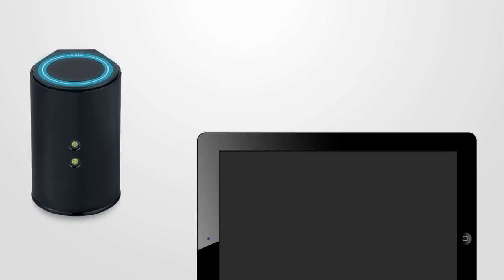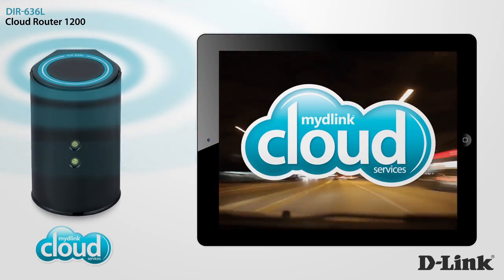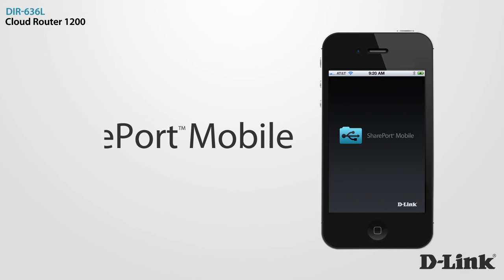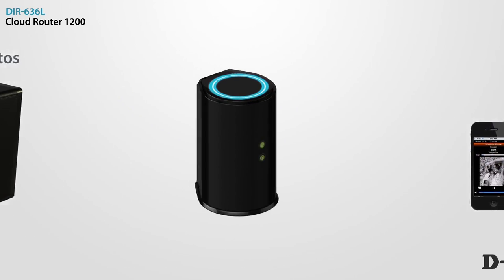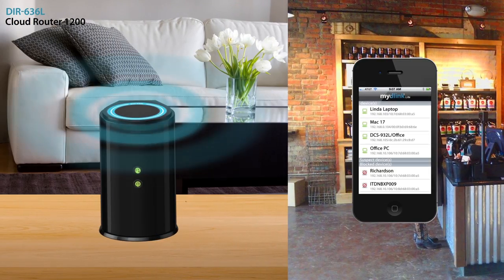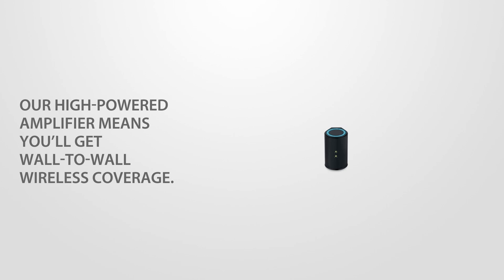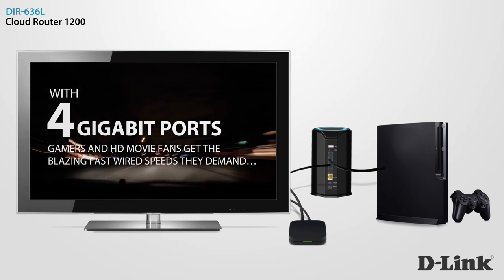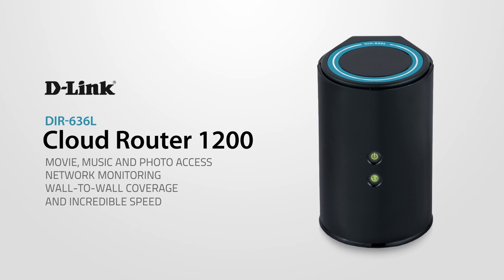D-Link's Cloud Router 1200 (DIR-636L)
D-Link® Cloud Router 1200 (DIR-636L) lets you monitor your home network from anywhere on your iPhone®, iPad® or Android™ device using the free mydlink app. You can see websites that are being visited, block unwanted devices and receive automatic email alerts when unauthorized connections are attempted. The Cloud Router 1200 also provides fast, high-powered wireless connectivity throughout your home. Wirelessly access your favorite movies, music and photos on your iPhone, iPad or Android device from any connected USB drive. For gamers and HD movie fans, the Cloud Router 1200 has 4 Gigabit ports for blazing wired speeds.  You can even set up your network from your iPad or iPhone with the free Quick Router Setup (QRS) app.